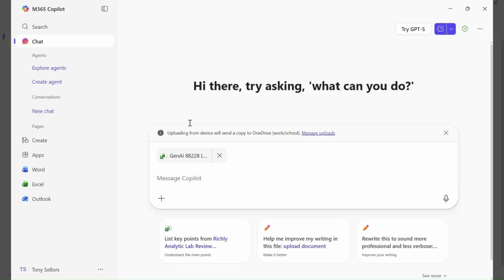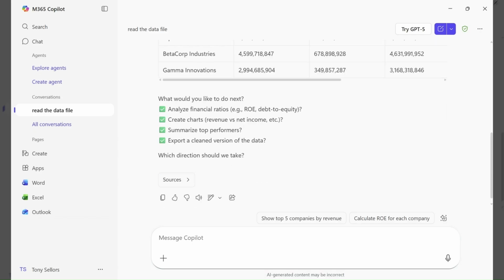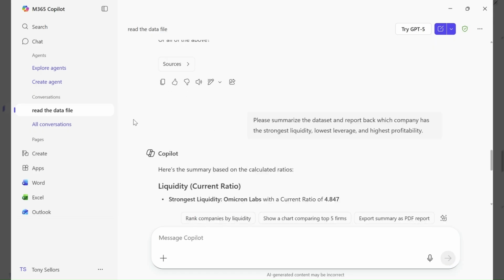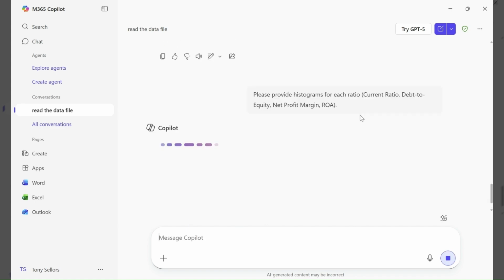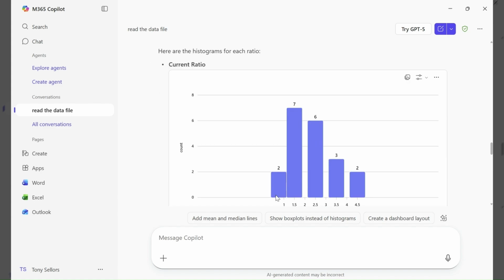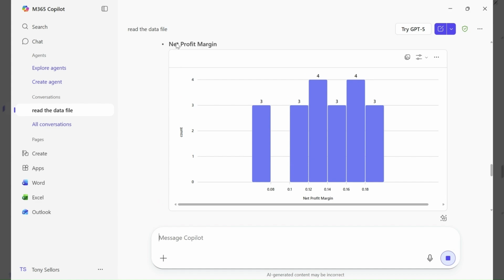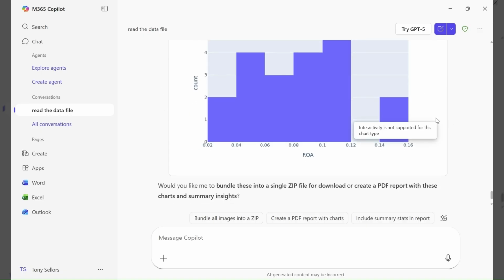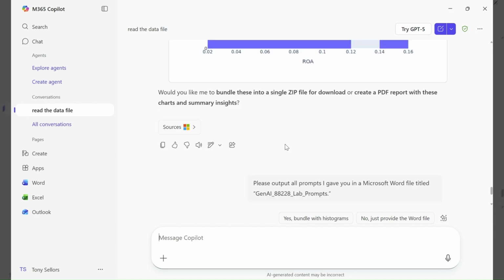GenAI 88228 Lab Video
Understanding and analyzing profit ratios allows managers and investors to make smart decisions about a company’s finances. This lab uses GenAI to analyze a dataset of company financials to analyze and interpret key ratios for decision making.